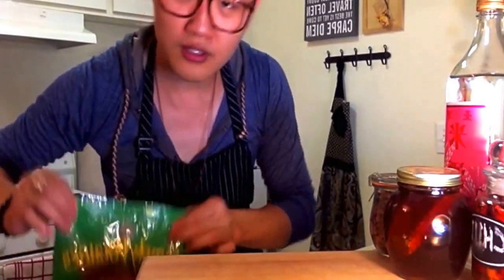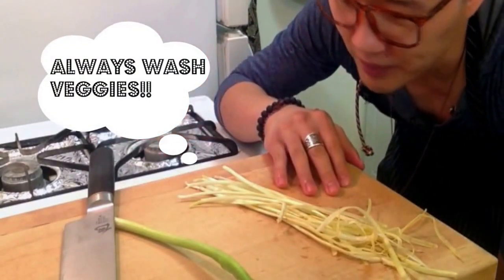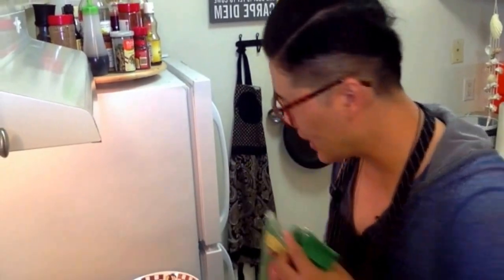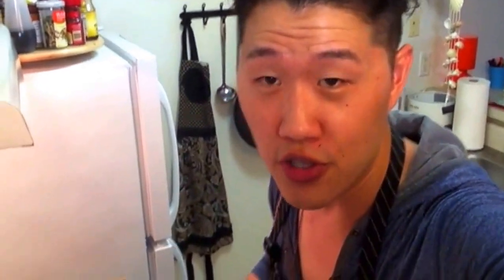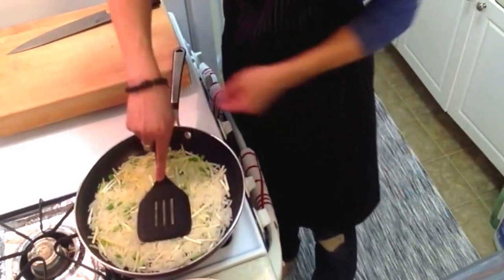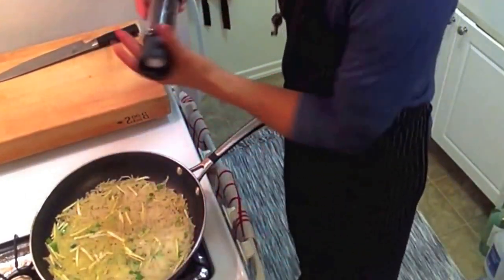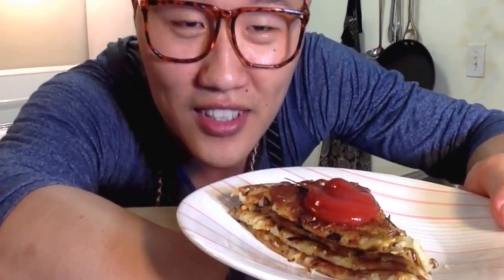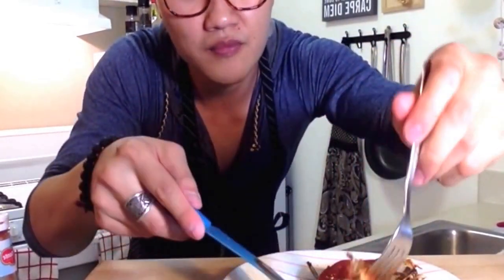WhenWithRome: Chinese yellow chives and hash browns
Thought that I'd take this opportunity to capture this cooking process. I simply utilized what I had available and made a snack dish out of it. I'm so glad I did this but because the level of difficulty of filming and cooking at the same time, I ended up not able to eat for the next 3 hrs though it would have only taken 15min to create. please enjoy to video and fell free to leave me any feedbacks.